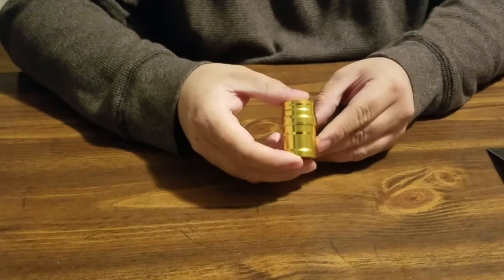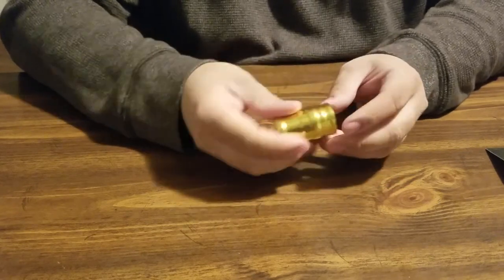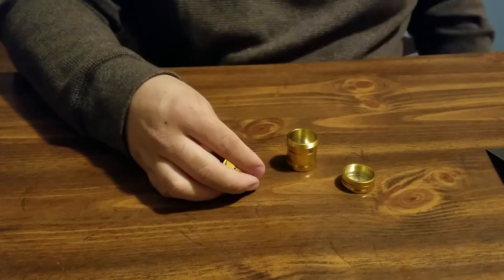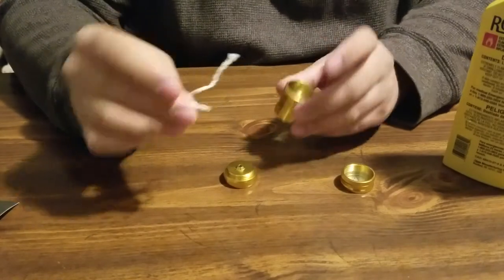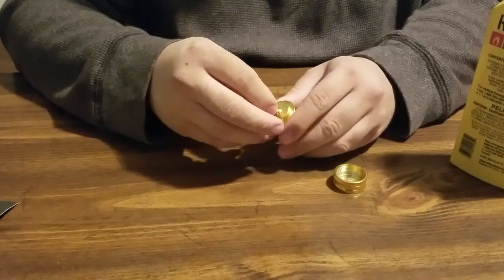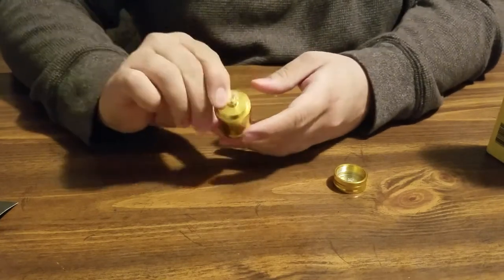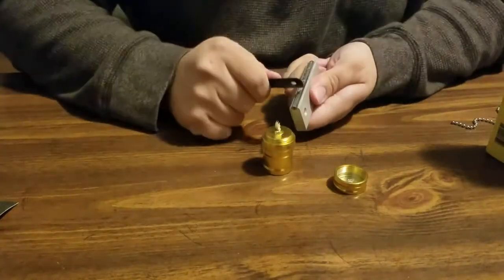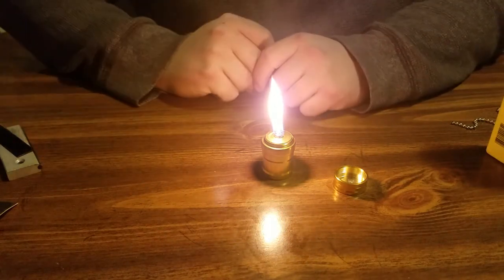Wish!!!! Junk or Treasure: Alcohol Lamp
Testing of an alcohol lamp purchased from wish. Also testing to see if it will work using Zippo wick and fuel!